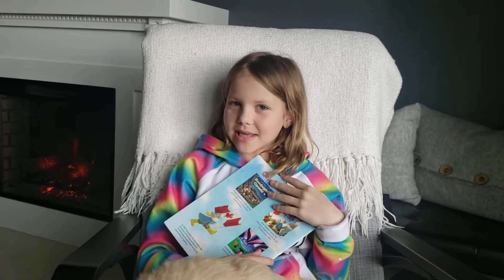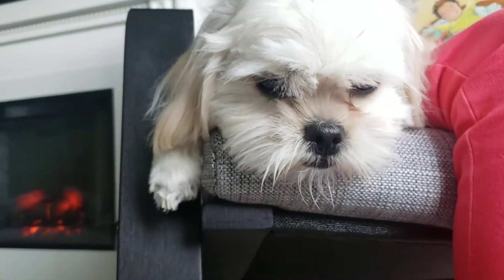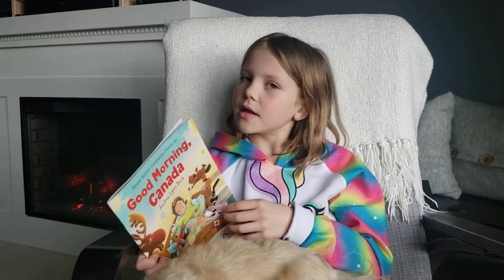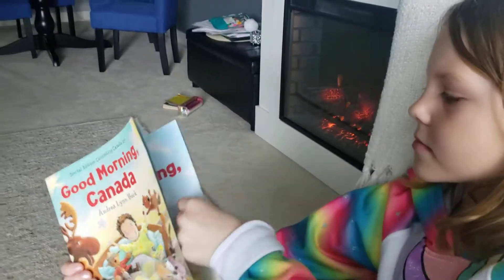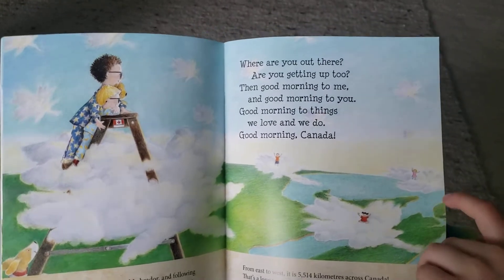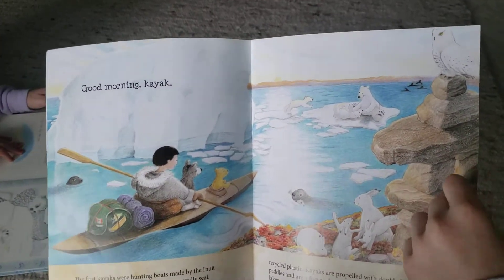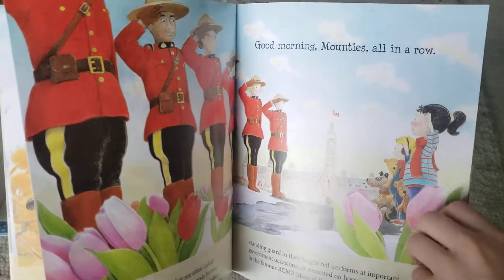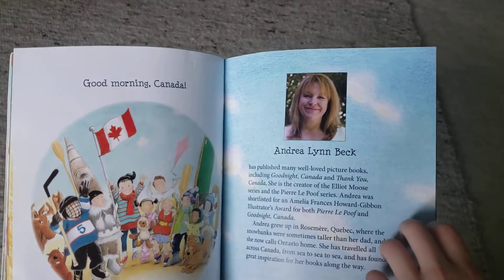Reading with Emma, Good morning Canada